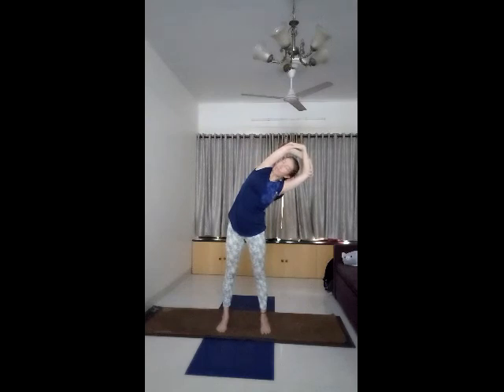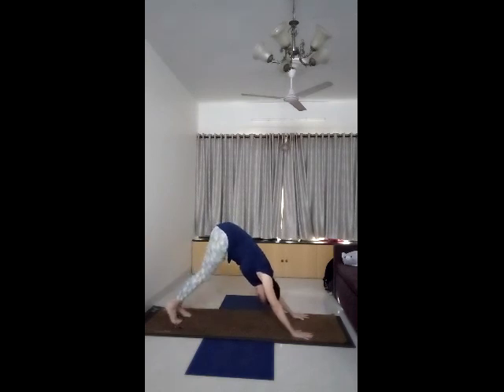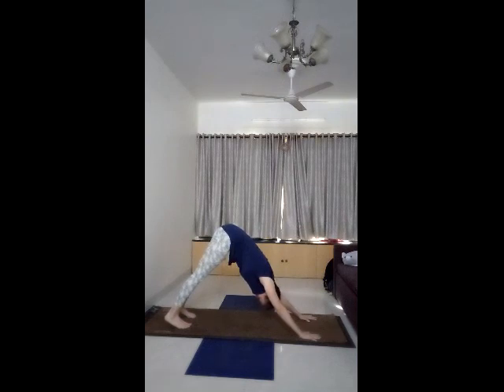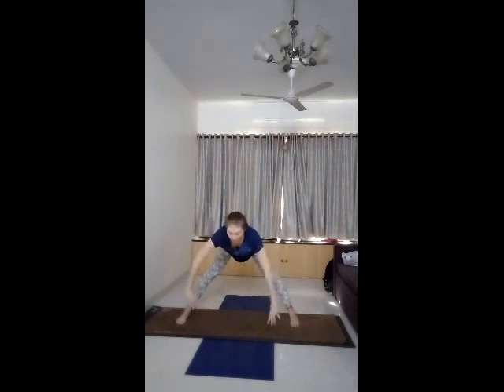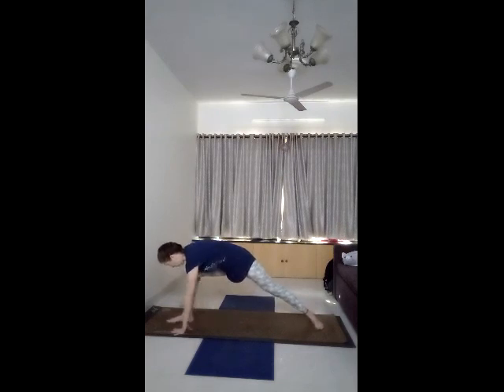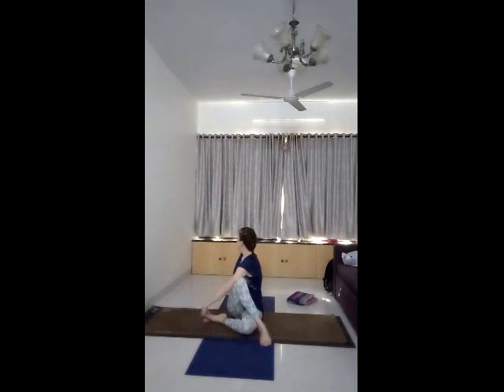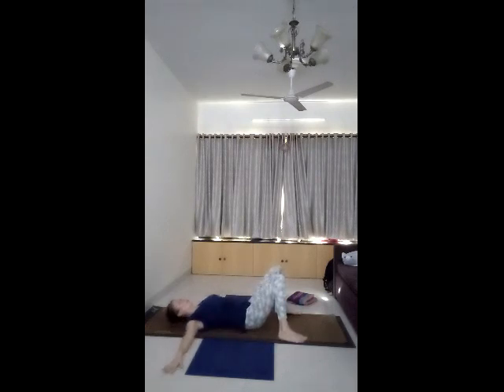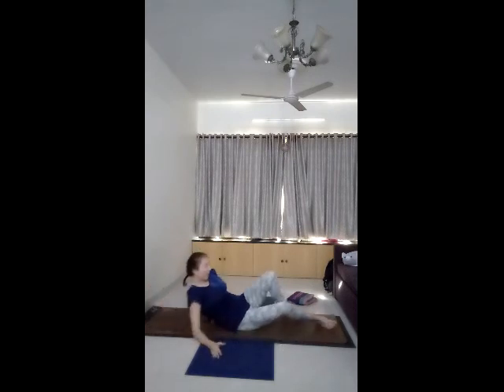Hatha Yoga Class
In this class, postures are practiced to align, strengthen and promote flexibility in the body. Full-body relaxation and balance are the goals, as we make a full circuit of the body's range of motion with standing postures, twists, backbends, forward folds, and hip openers.